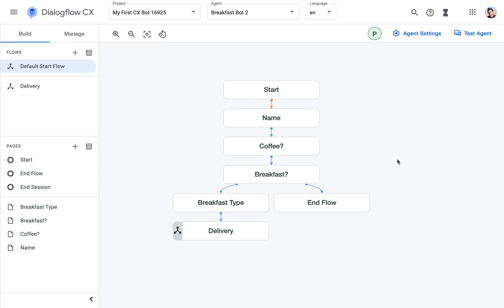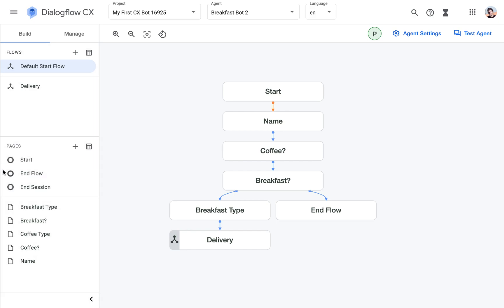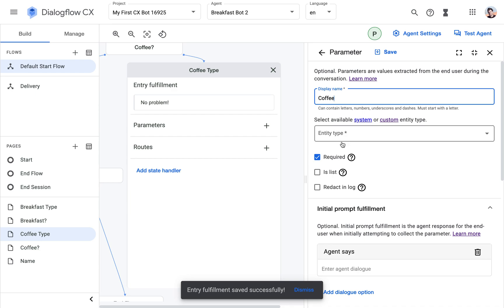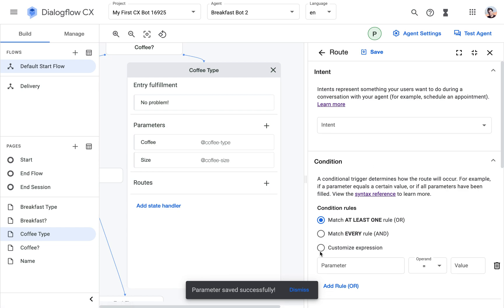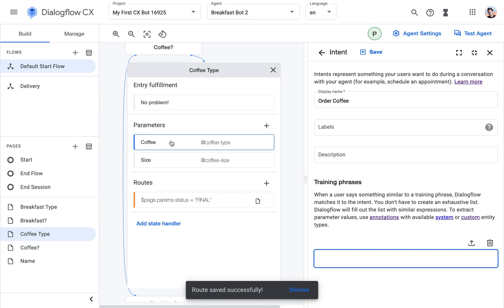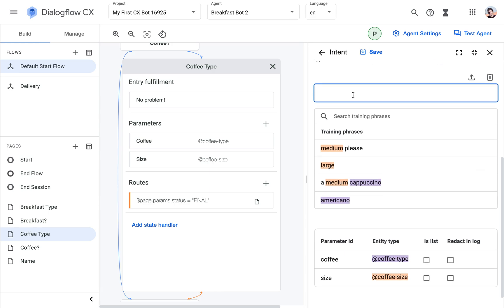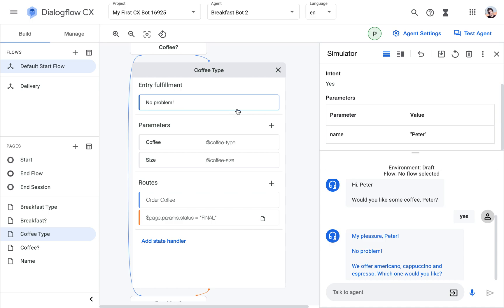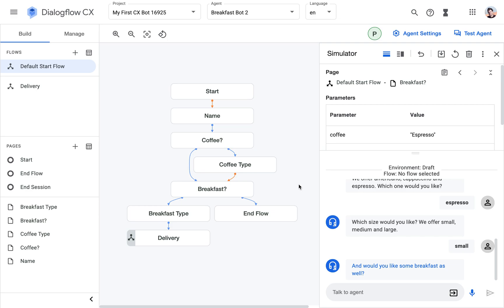10 Form Filling in Dialogflow CX (Slot Filling)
Fast-track your understanding of Dialogflow CX and start building your advanced chatbot

In this video I'll show how to add form filling to our breakfast demo bot. Form filling is the equivalent to slot filling in Dialogflow ES. We will use it to specify the coffee type and size of the order.